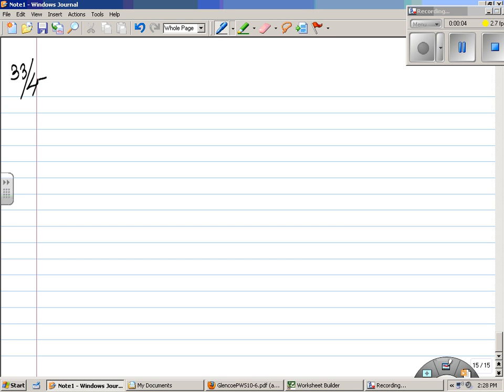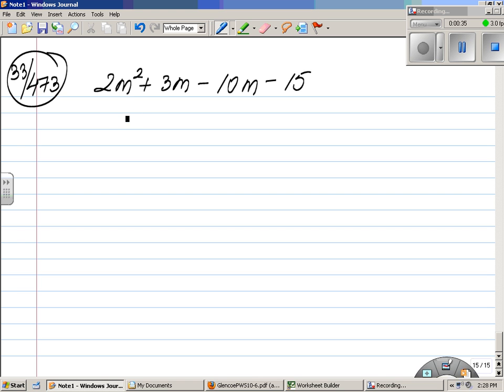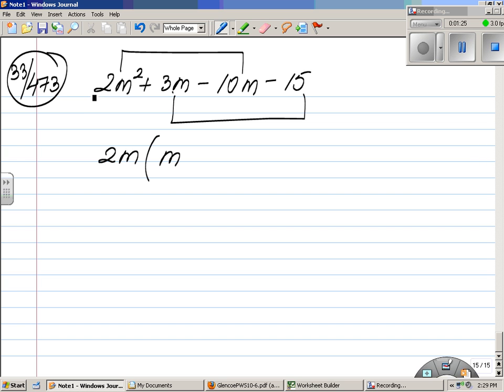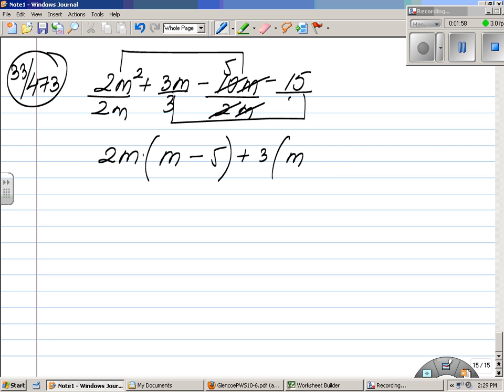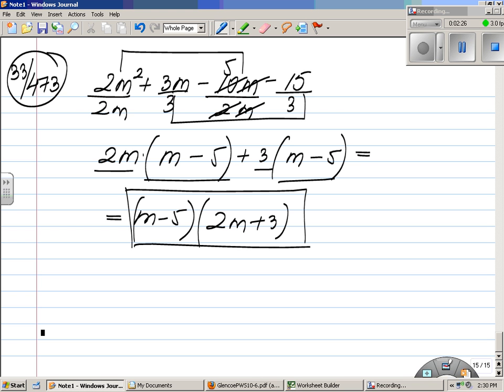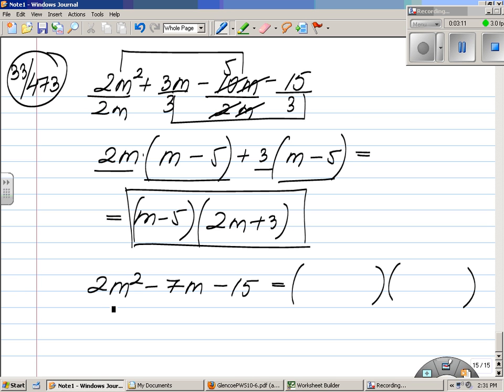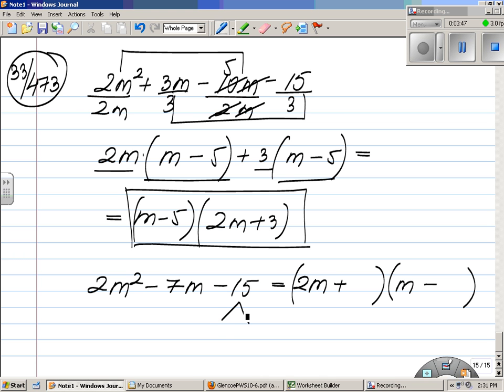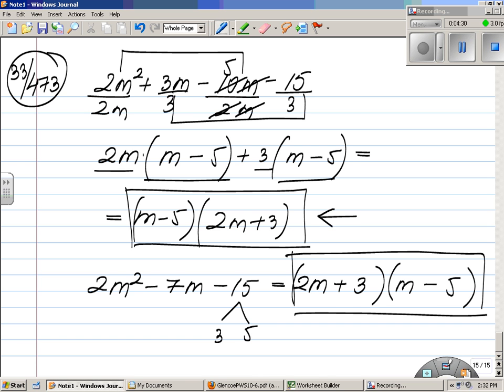When I'm going to use Algebra in Life? Factoring Polynomials